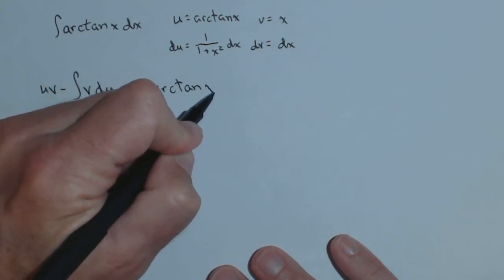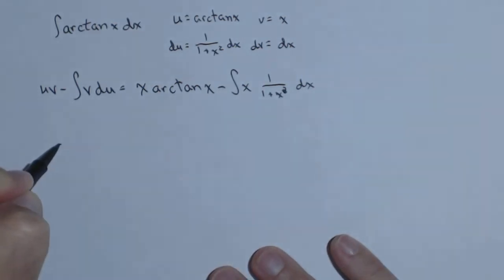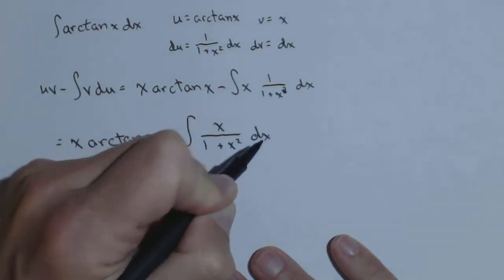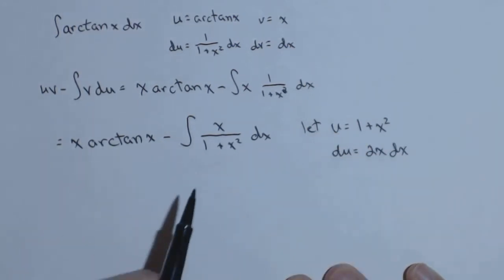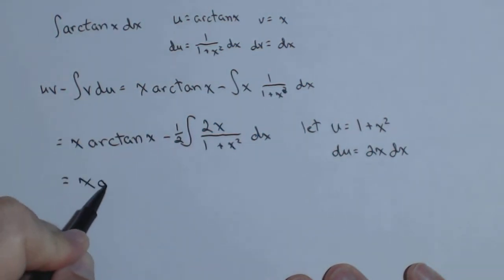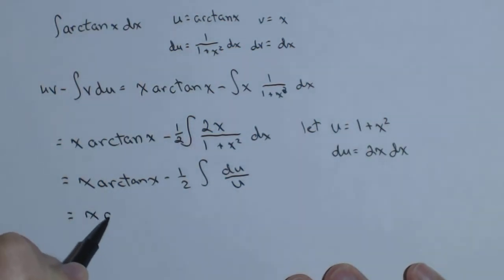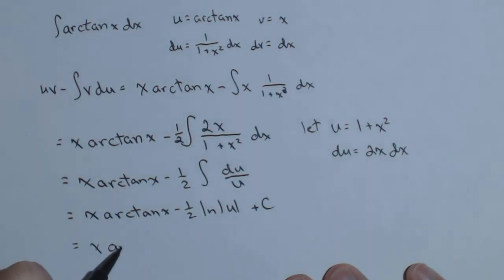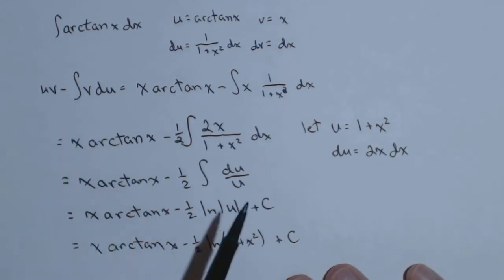Solution to activity 5.4.3, part a: Finding Antiderivative of Arctan with Integration by Parts